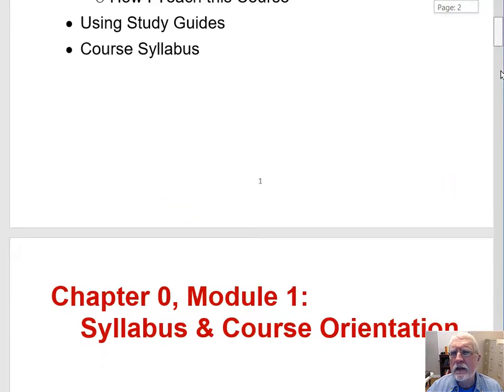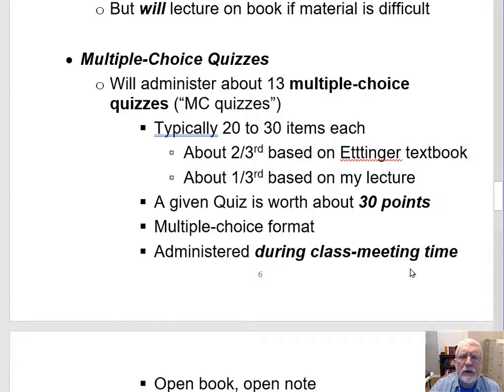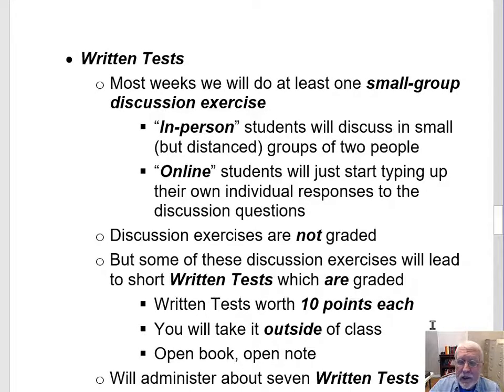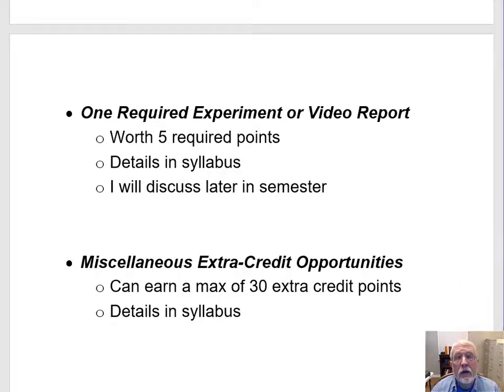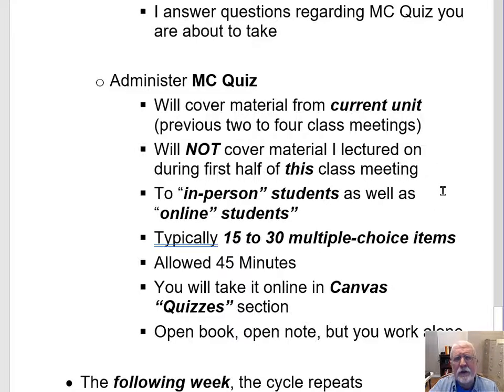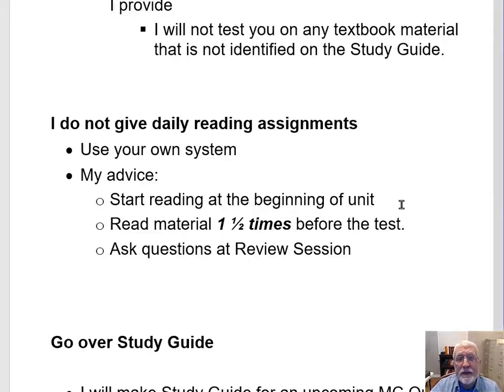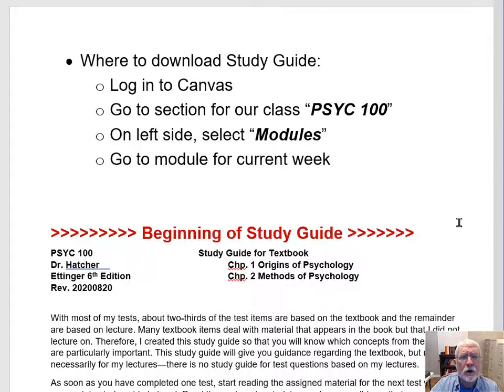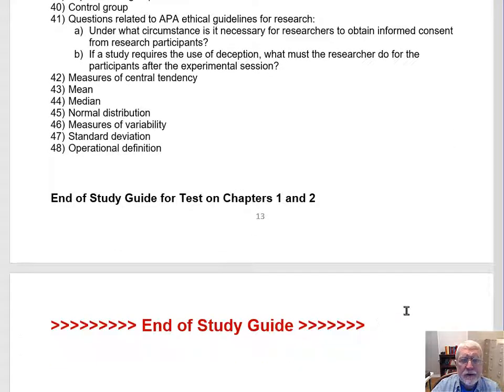P100 Lect Jan 12 Syllabus Pt 2 MP4 v1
This is Part 2 of my video series for my PSYC 100 class meeting for Tuesday, January 12. In it, I continue to provide an overview of how I teach PSYC 100.